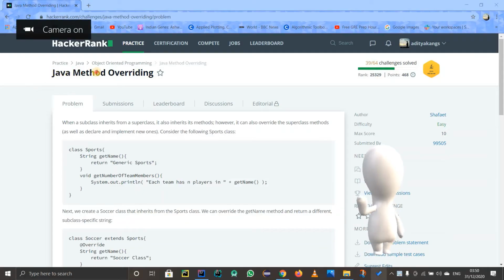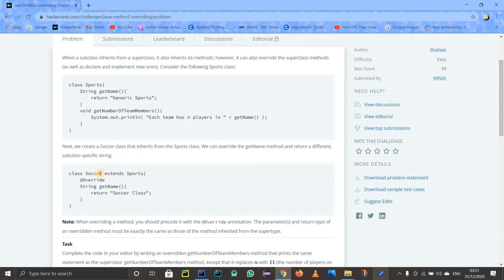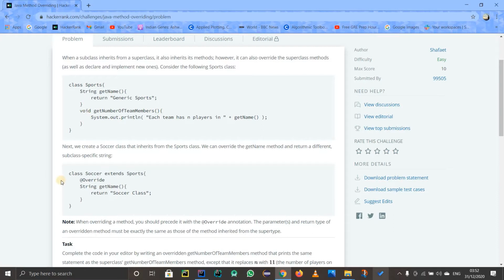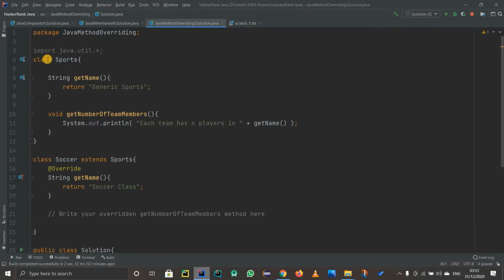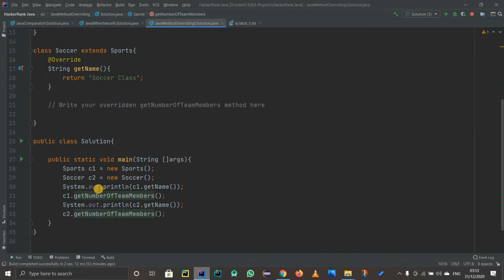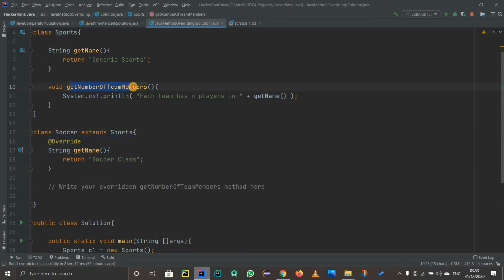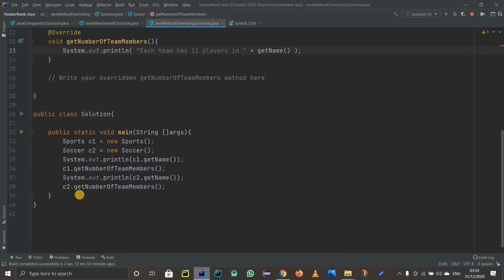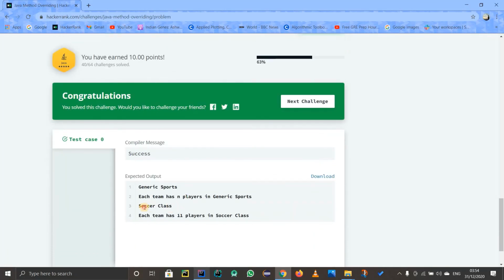JAVA METHOD OVERRIDING | HACKERRANK SOLUTION | OBJECT ORIENTED PROGRAMMING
This video contains solution to HackerRank "Java Method Overriding" problem. But remember...before looking at the solution you need to try the problem once for building your logic.